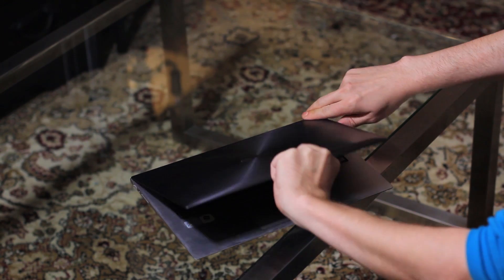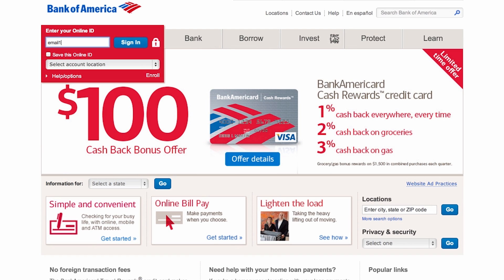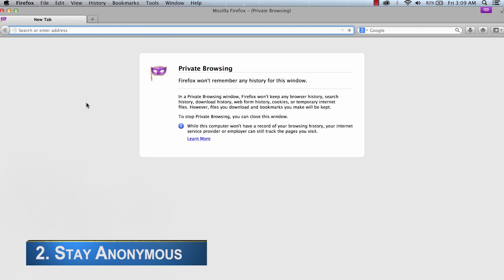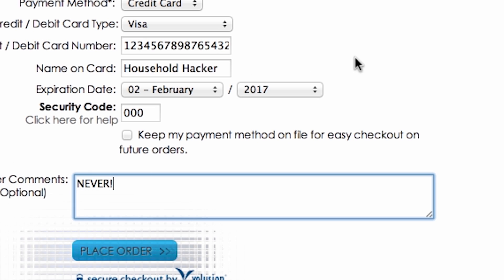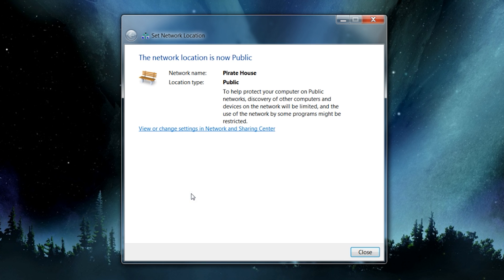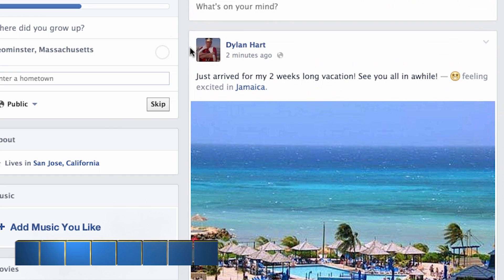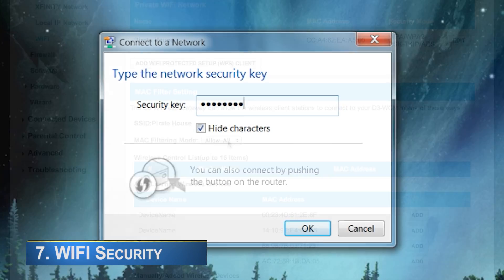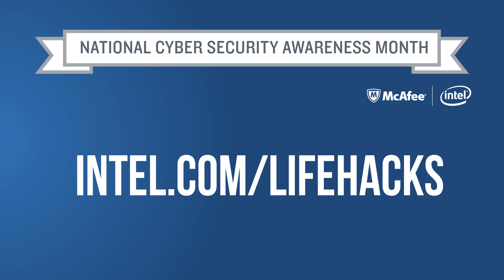Digital Security Life Hacks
Have you ever had an account compromised or your information stolen? It's National Cyber Security Awareness Month and as a public service to you, here are some tips to help protect yourself online and offline.

If you want to see more Security Life Hacks check out